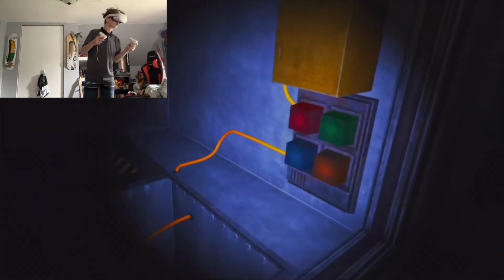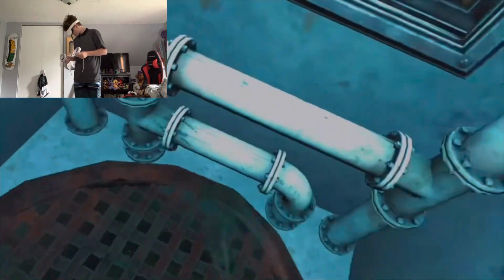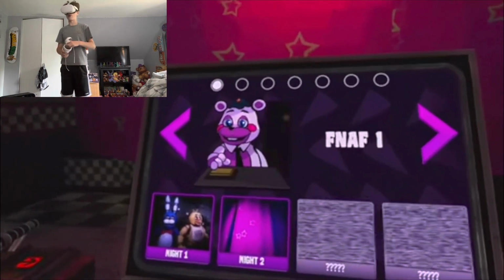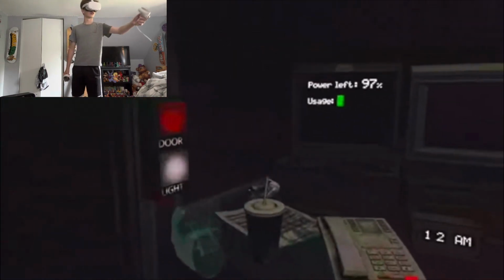Five Nights at Freddy’s VR - Part 3 | I CANT WITH MANGLE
This game is actually too scary for me